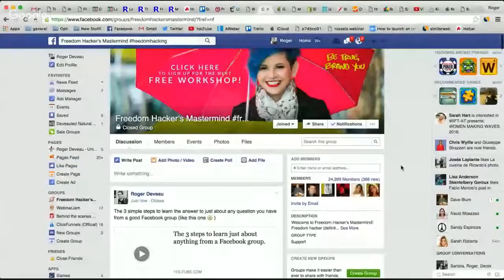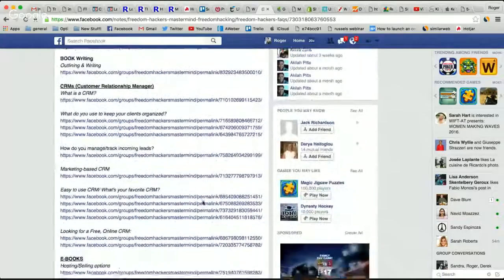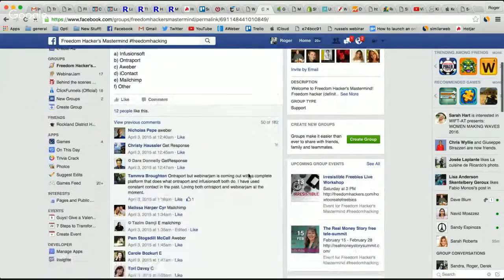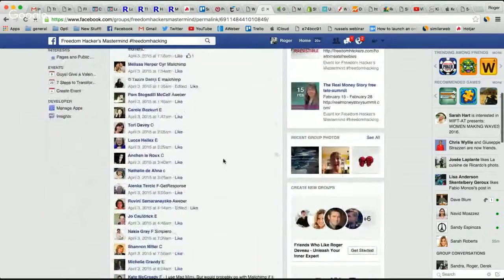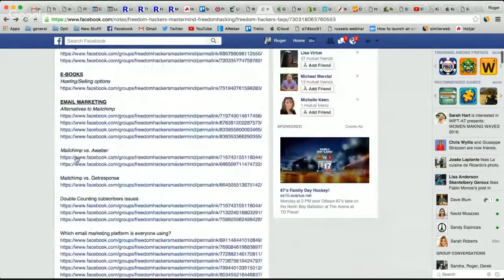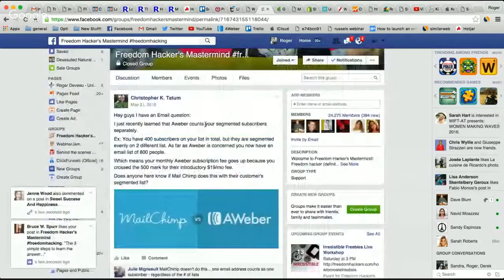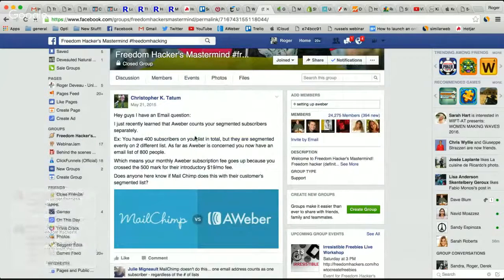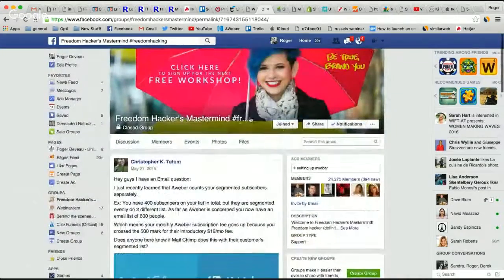The 3 steps to learn just about anything from a Facebook group.